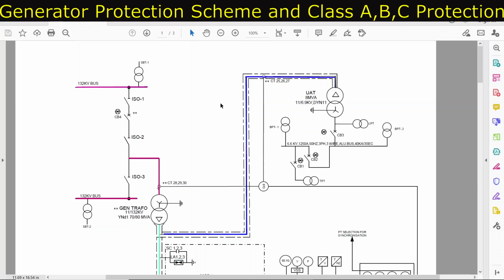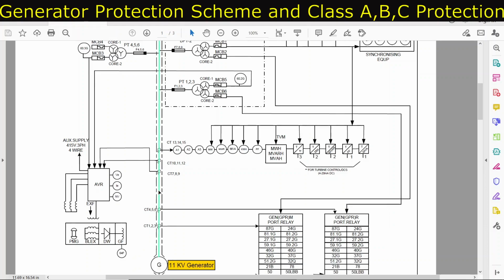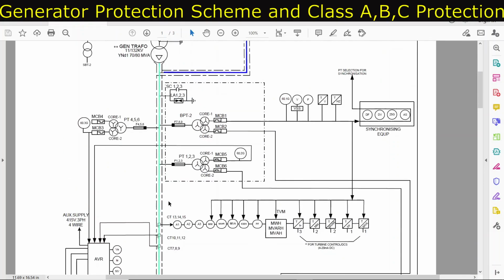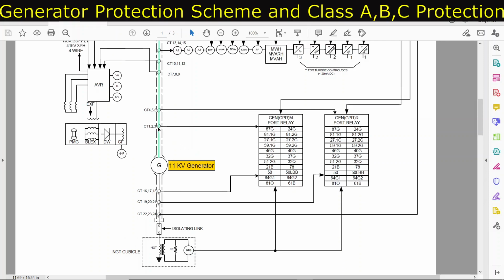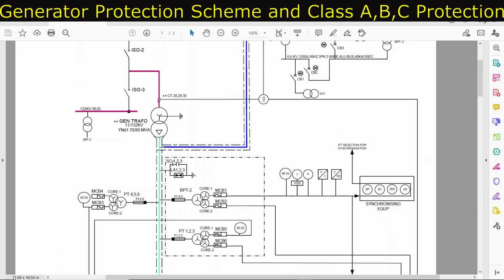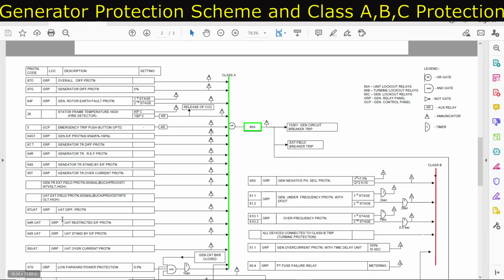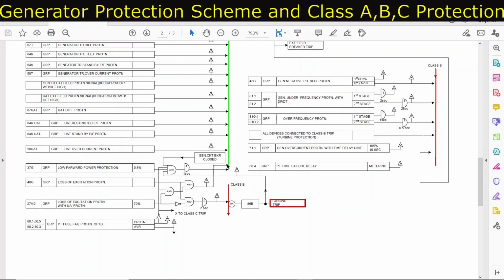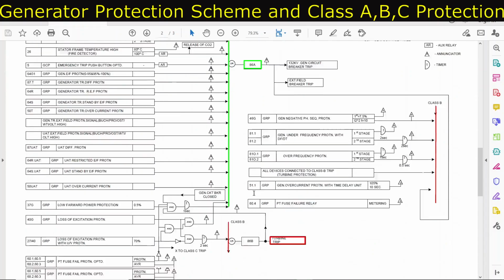Generator, Transformer Protection Scheme,| Class A,B,C Protection Implementation| SLD of Power Plant